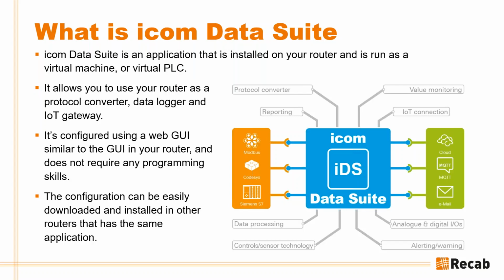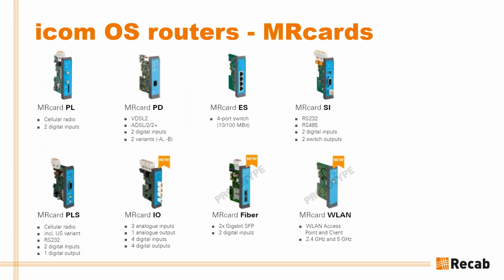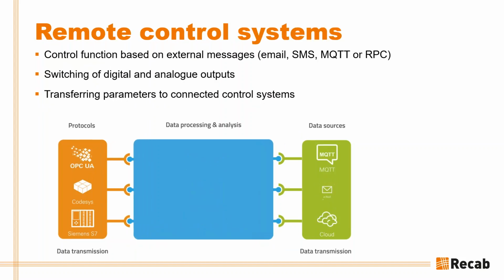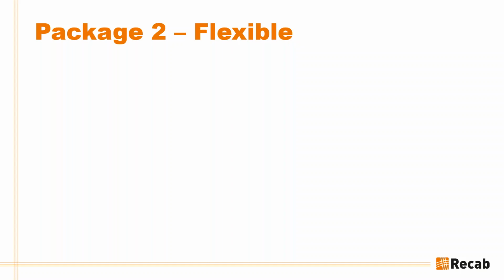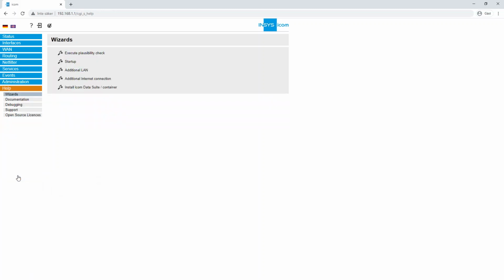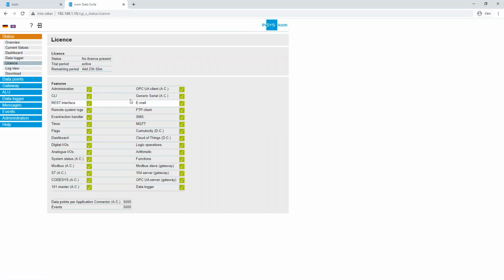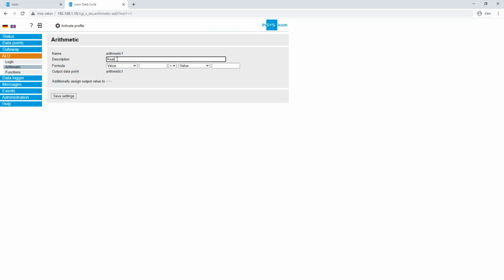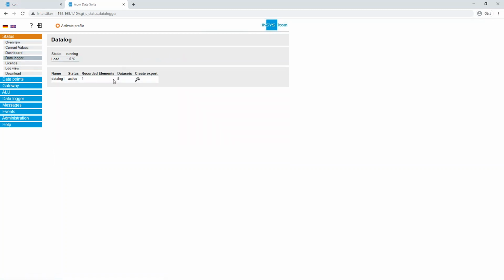icom Data Suite - Webinar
This webinar will describe what the icom data suite is, which Insys devices that can use it and a brief introduction on its functions followed by a demonstration.